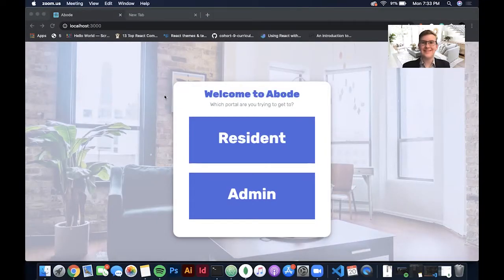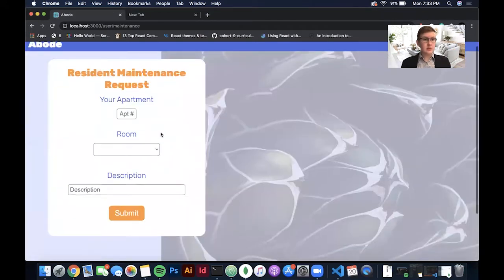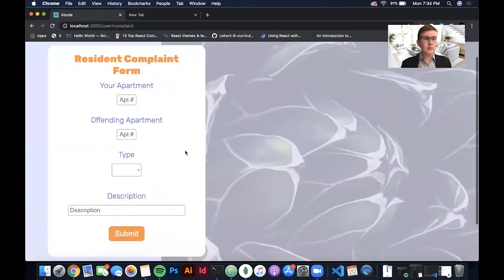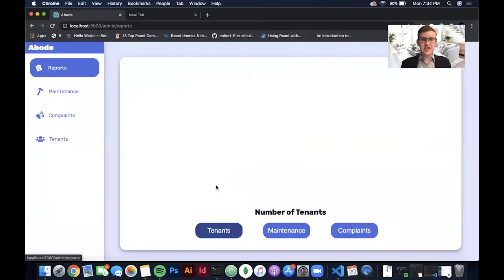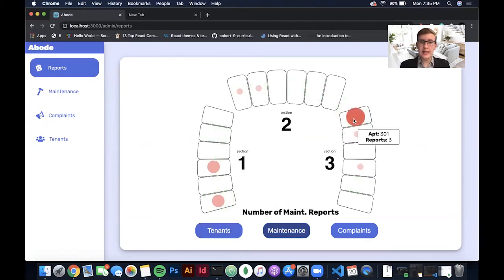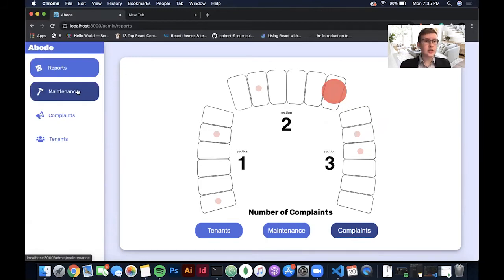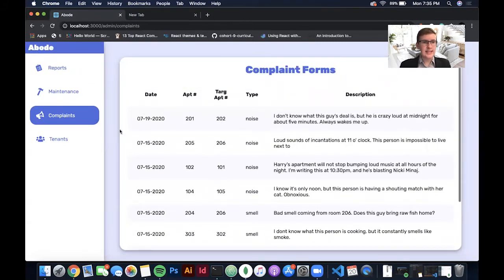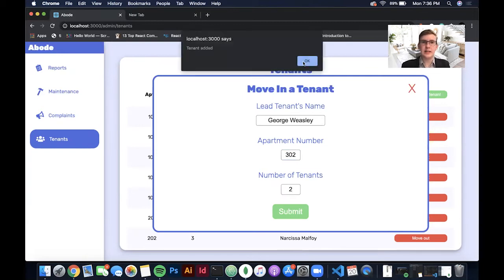Ann Schnabel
This apartment management app helps residents and admins alike. Residents can create maintenance requests and fill out complaint forms, while admins can view reports, tenants, and even a visual dashboard to help make sense of their data.